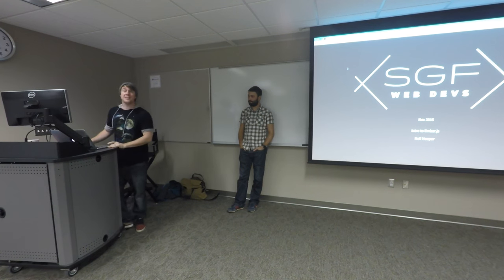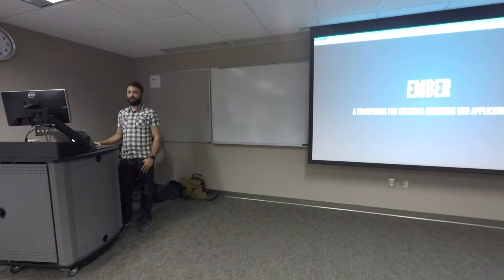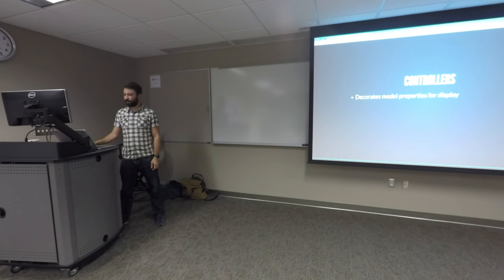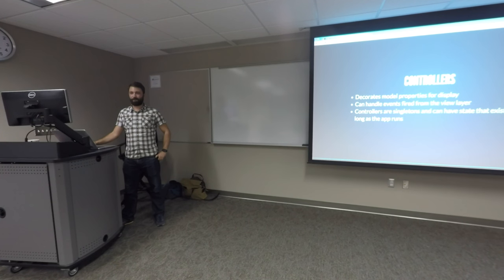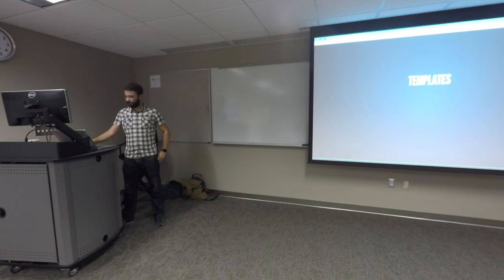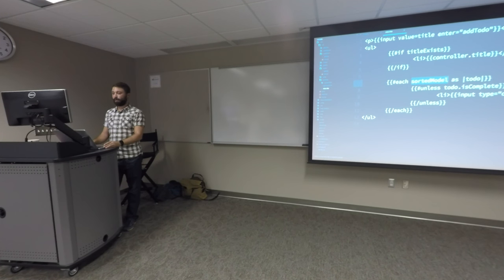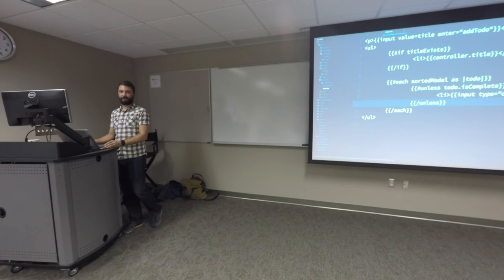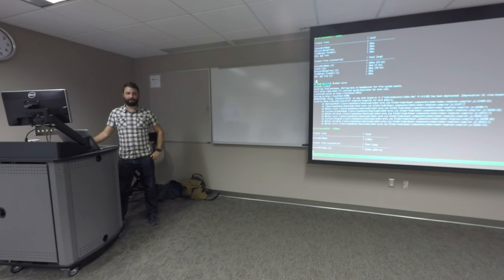Intro to Ember.js - November 2015 - Neil Hooper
Neil Hooper will give a brief overview of the Ember.js framework(A framework for creating ambitious web applications) by building a ToDo app and then spice it up by showing how you can swap out the adapter for the model and make it realtime.